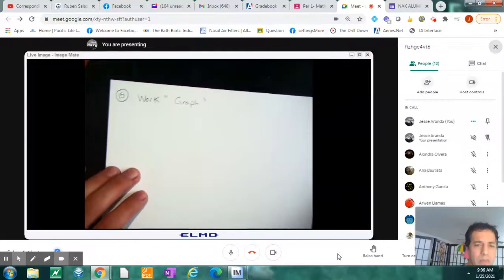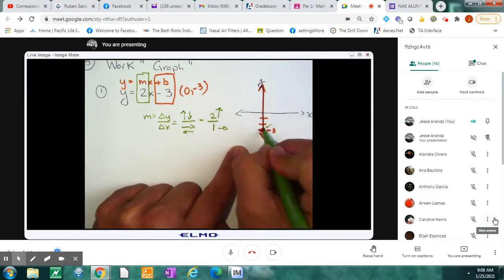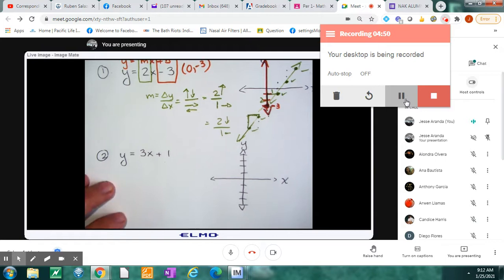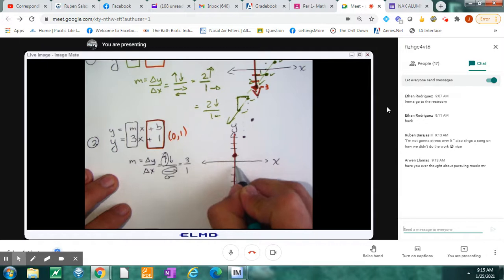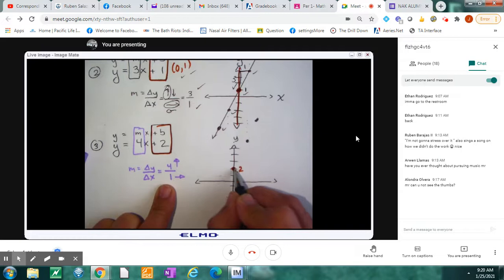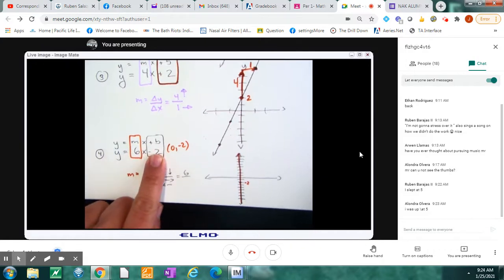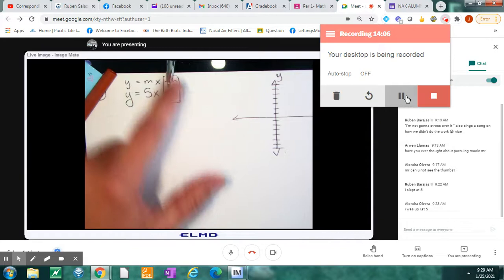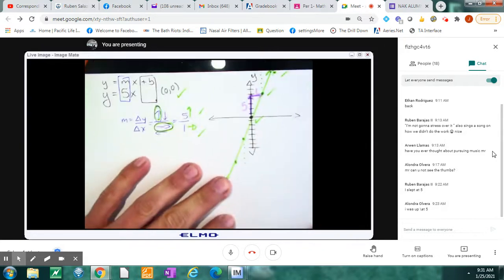Corrections-Graph: Jan 25, 2021 9:32 AM